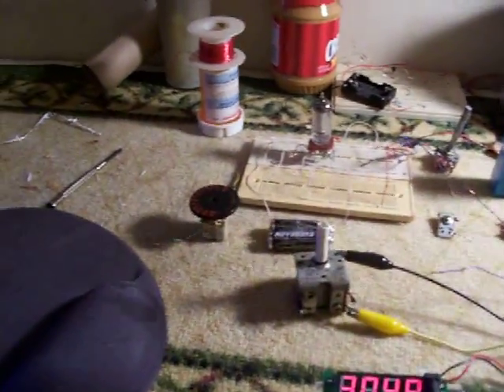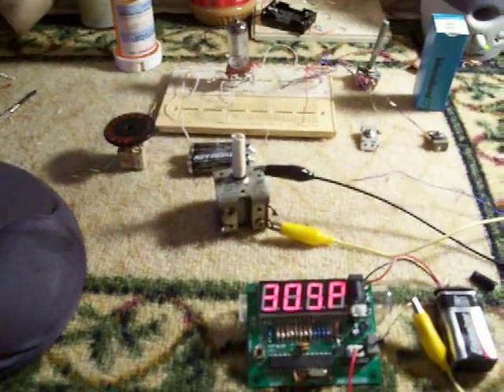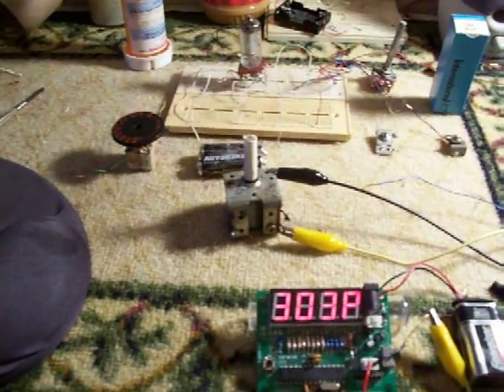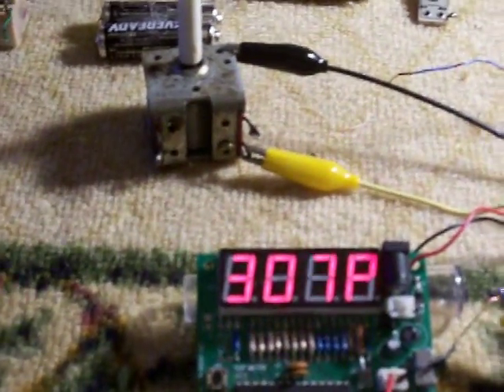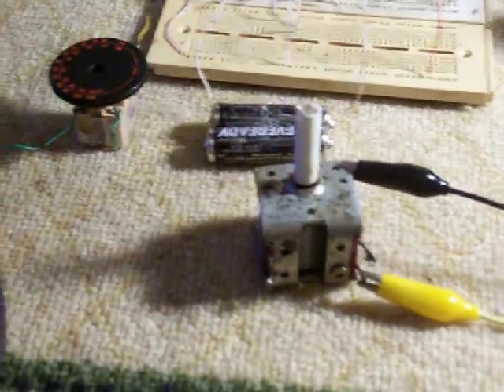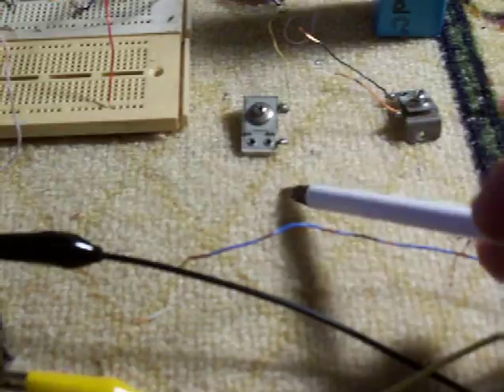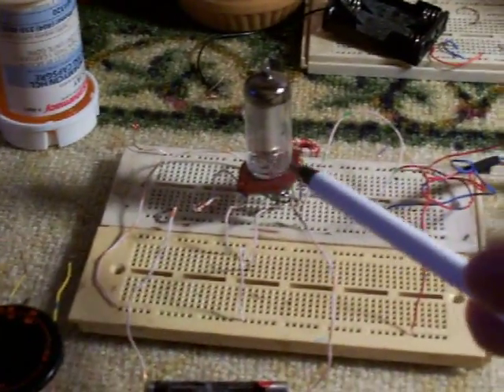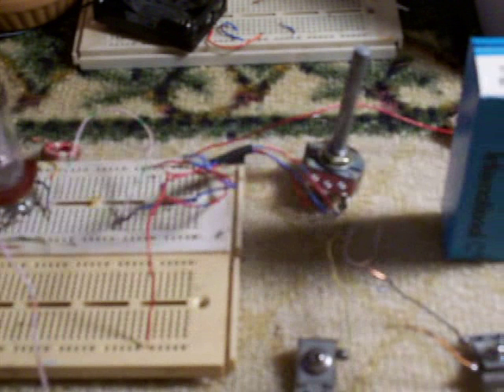homemade vacuum tube shortwave radio part #1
This here is a 1920's type regenerative shortwave radio receiver I am building one step at a time, Hopefully we can build the plug in coils one at a time rather than building one big one to keep it all as simple as possible.  11/08/2009

The radio works by regeneration (feedback) i believe discovered by Armstrong the father of  AM heterodyne radio, FM radio ( frequency modulation)

regeneration works by feeding the output signal from the tube , back to the input 180 degrees phase shifted, this causes the carrier frequency to cancel it self out, leaving us with the audio modulating signal.  "i think"